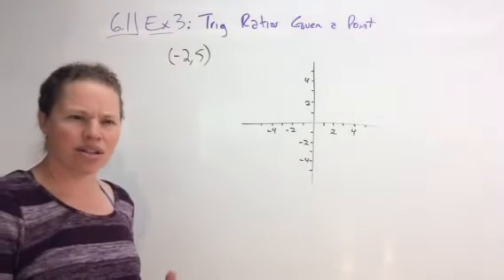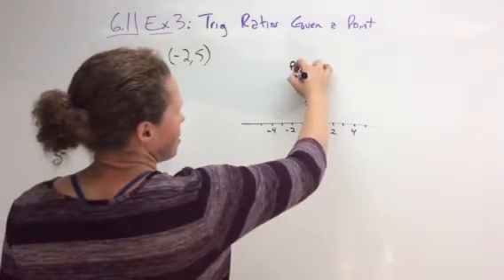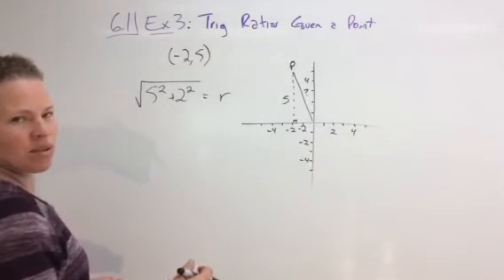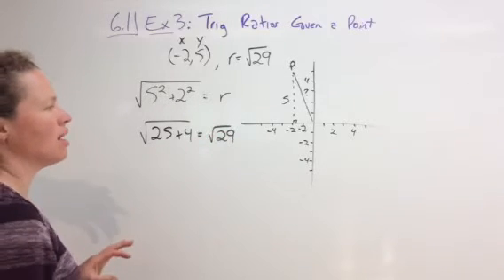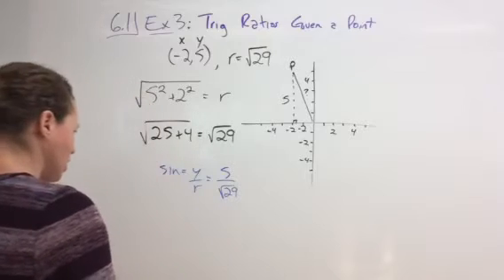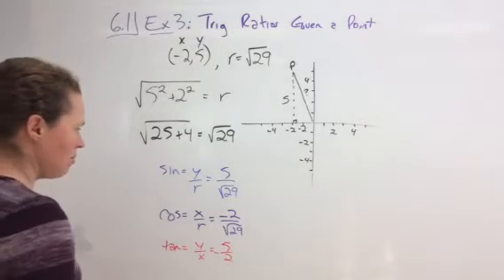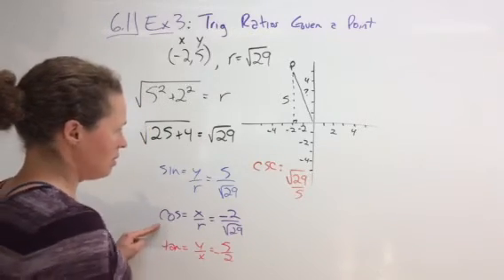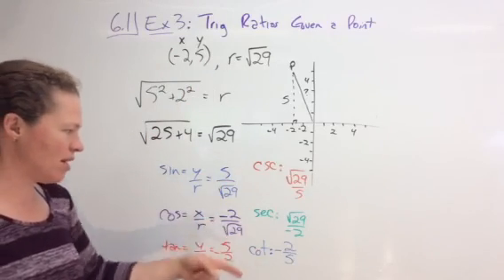Pre-Cal 12 6.1 example 3